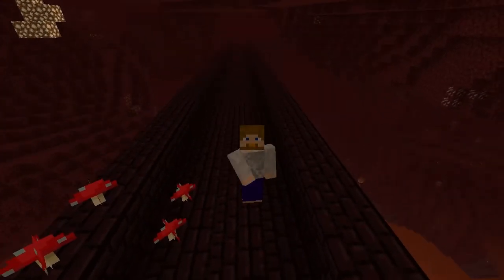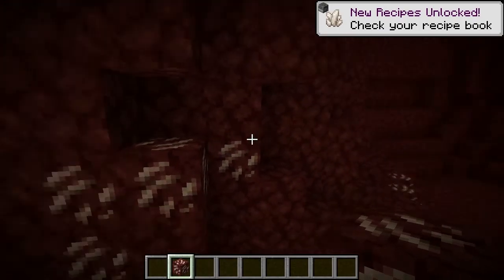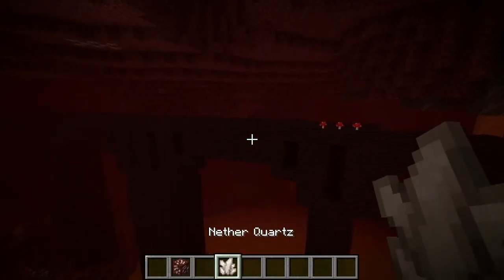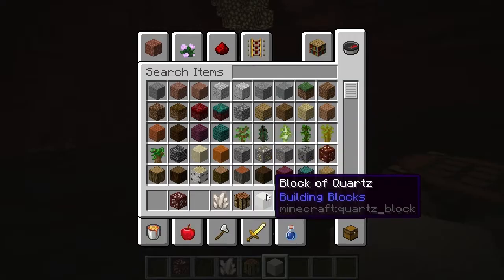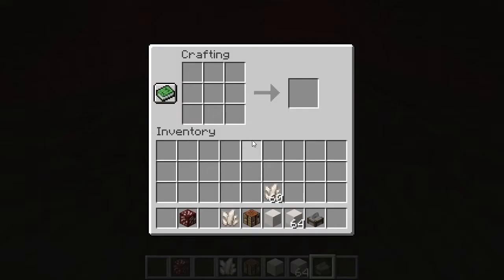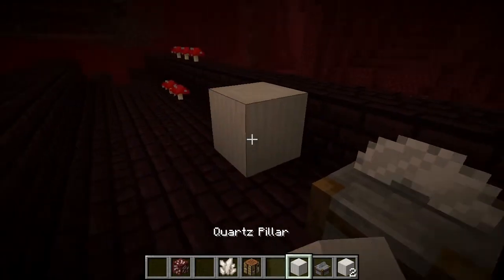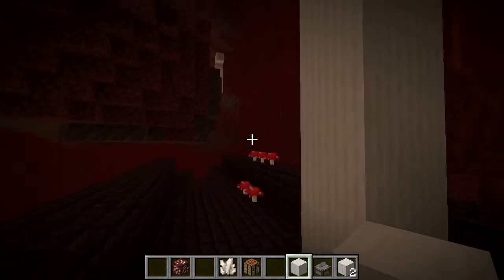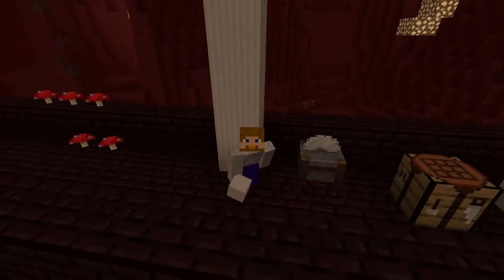MINECRAFT | How to Make Quartz Pillars! 1.16.1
Learn how to make quartz pillars in Minecraft 1.16.1!

Thanks!